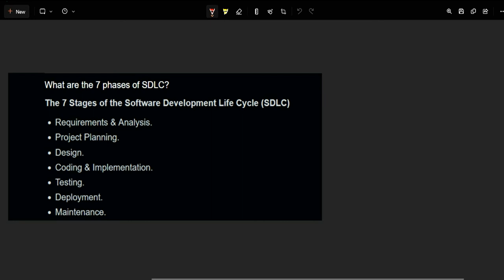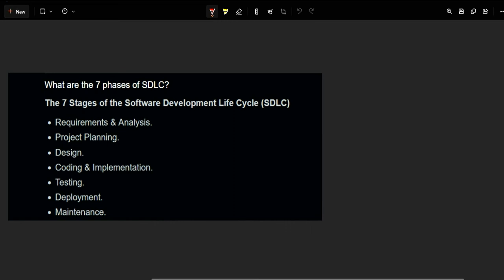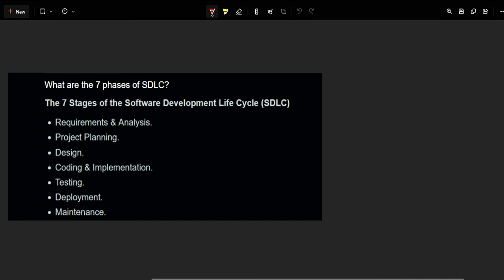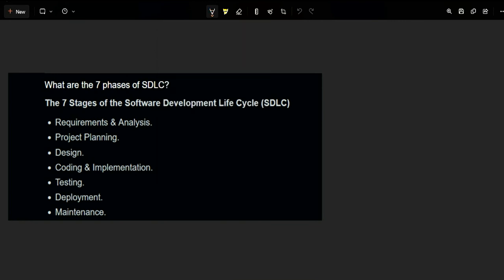sdlc life cycle tutorial for beginners || sdlc in software engineering